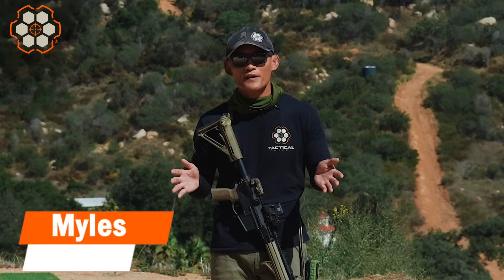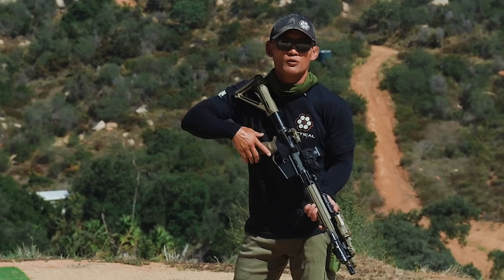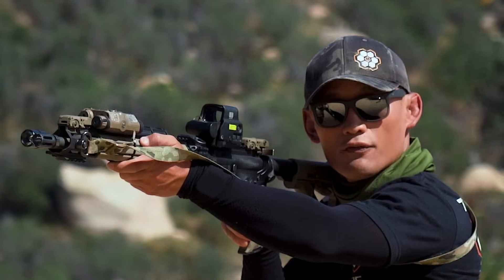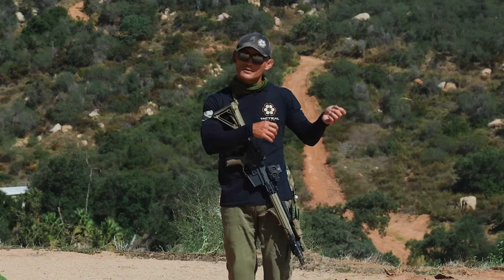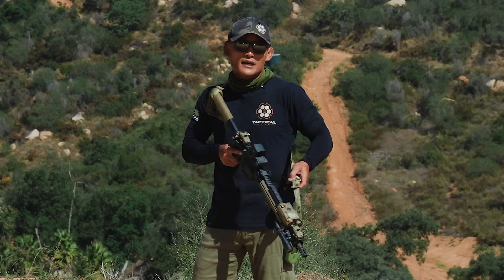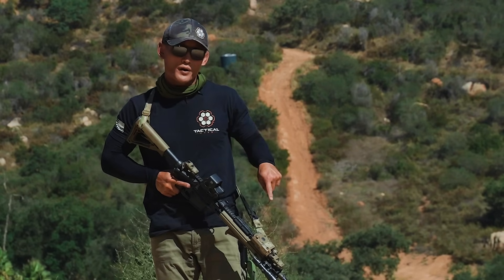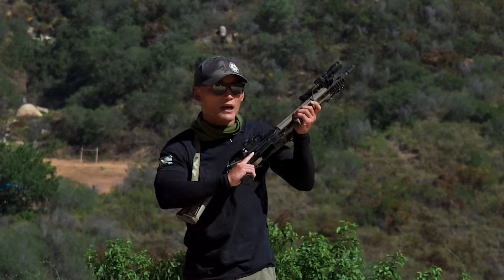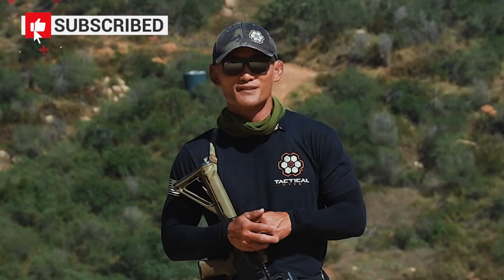Don't Make These 6 Rifle Safety Mistakes!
Myles discusses 6 tips so you can manipulate your rifle safely.